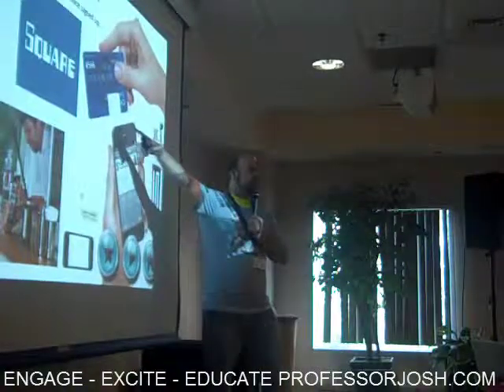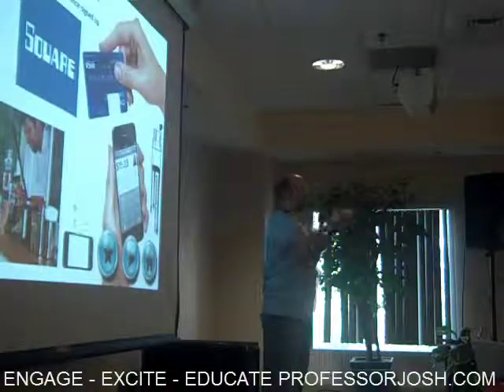Widgets and Gadgets for Bloggers LIVE CFLBlogCon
This a recording of the presentation at the 2012 Central Florida Bloggers Conference CFLBlogCon - "Widgets and Gadgets for Bloggers".

The full presentation with lots of extras can be found

For more apps, widgets, and gadgets visit PROFESSORJOSH.COM